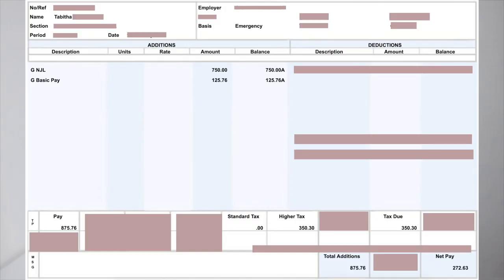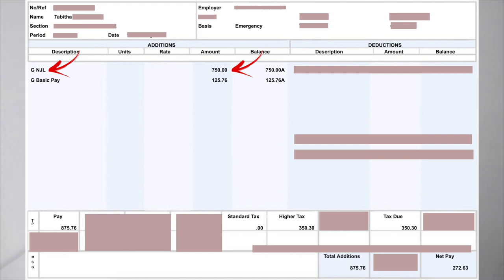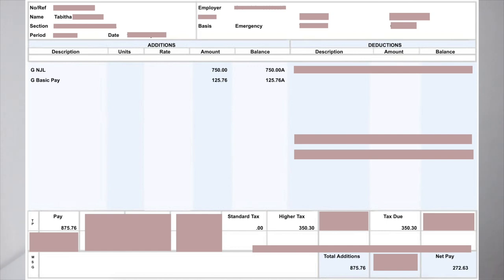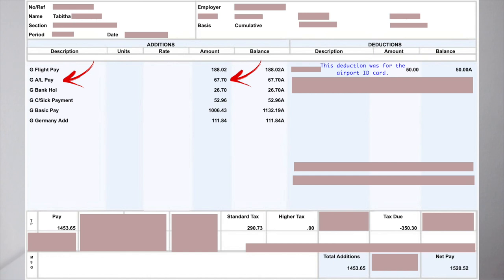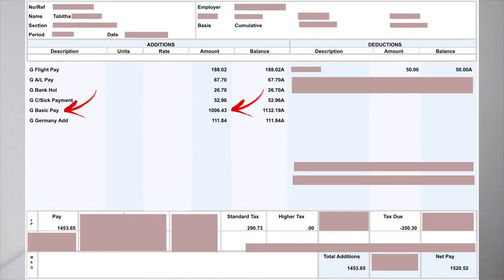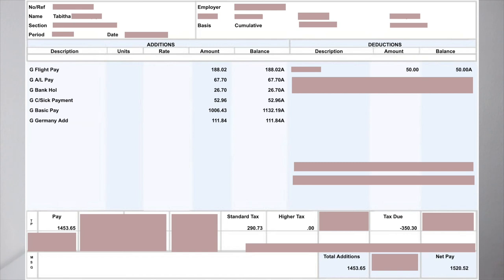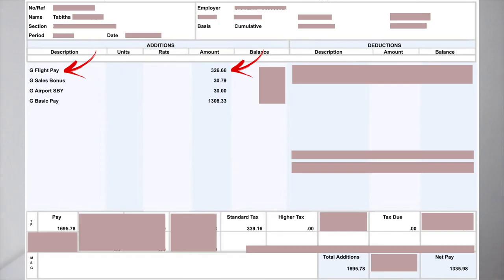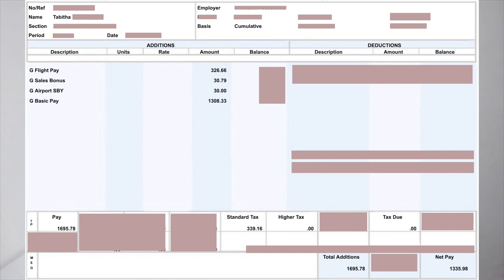Ryanair Cabin Crew Salary? 💵 [My Payslip Breakdown] FLIGHTS, BONUS, DEDUCTIONS. How Much Money€£$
PS..Watch the whole way through for information on how to increase your income/salary. In this video I share my Ryanair Cabin Crew Salary / Payslip and some additional information with you so you get a good idea of what to expect as a Ryanair Cabin Crew. FYI: I am no longer a flight attendant. I am just sharing my experience. Also, the longer you are in the company the more earning potentional you have...as it is with most companies. Please bear in mind these numbers are from last year 2019.

 Again please do make sure you do your research on latest company news so you are informed.
Sorry to the people who have recently lost their jobs/had their hours reduced I hope you find something else or are back at work soon. I hope this video is as informative as it was intended to be.

 **Please watch the video in HD** 720p or 1080p Full Screen so you can see the information clearly.

📞 💻 BOOK A 1:1 ZOOM CHAT to ask questions about my personal experience.

➥🛫Cabin Crew/Flight Attendant Videos🛫:➥
16) Working For Ryanair | What Is FREE? & What Do You PAY For?

➥If you enjoy my content and would like to support I would really appreciate it.➥